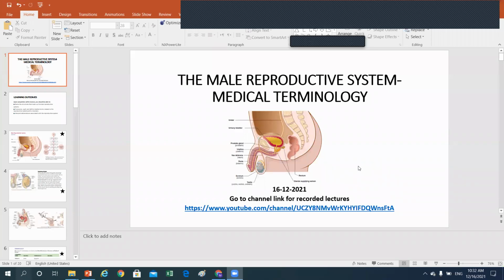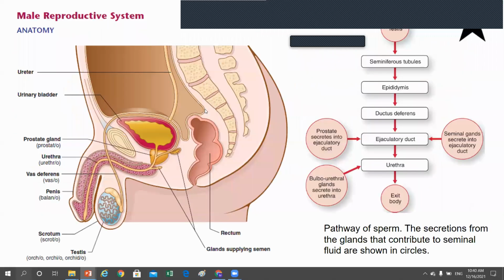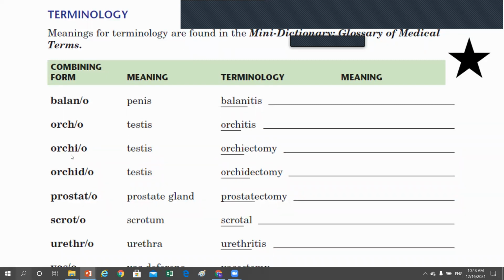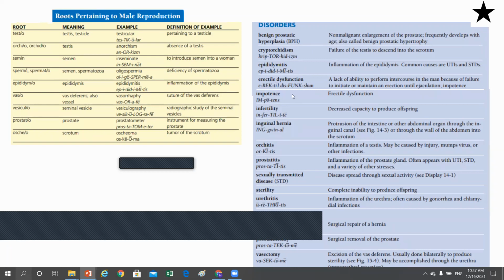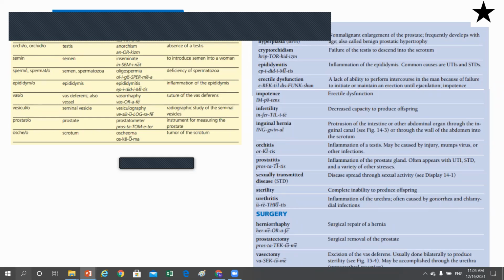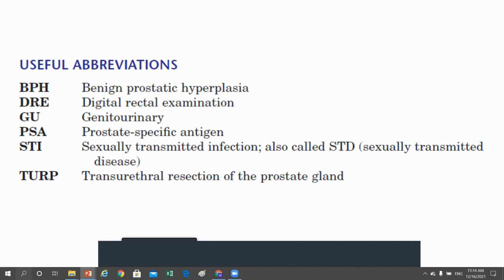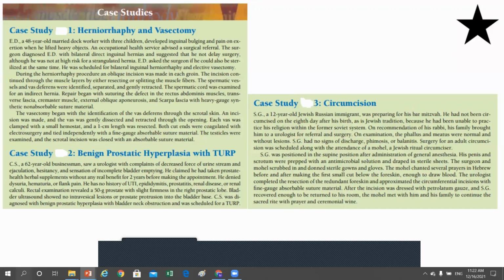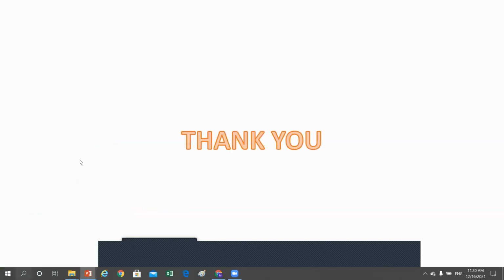Medical Terminology- Male Reproductive System